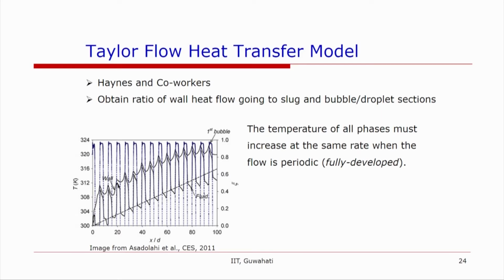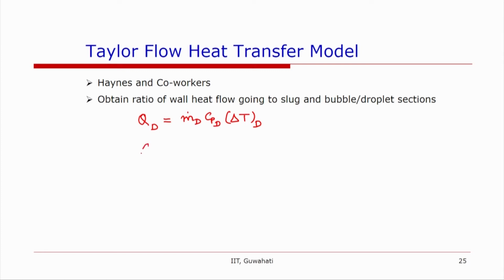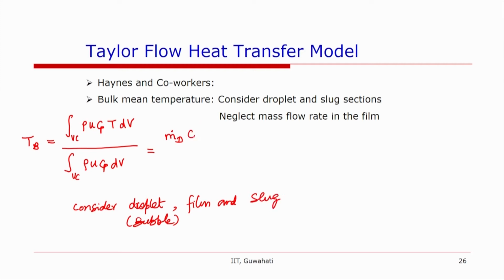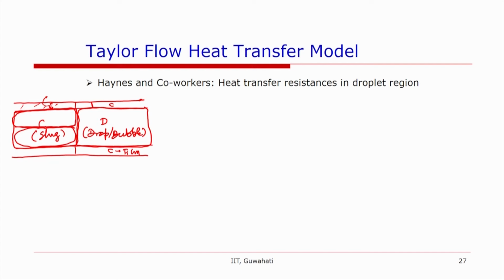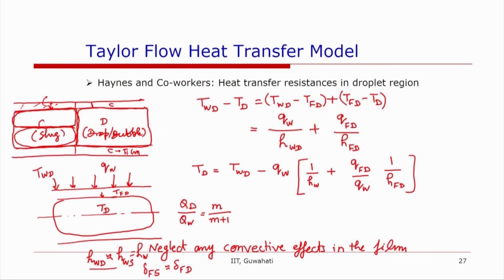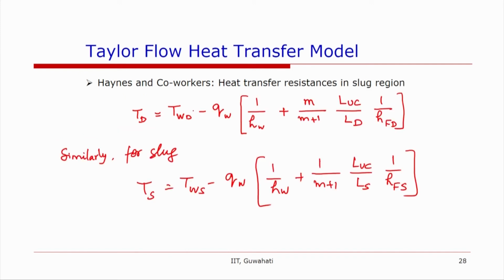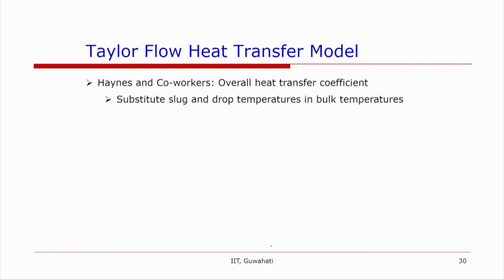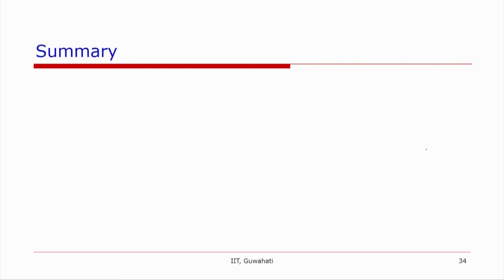[Week 05 Lec 03] Taylor Flow: Heat Transfer 2